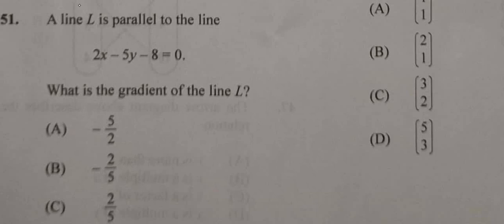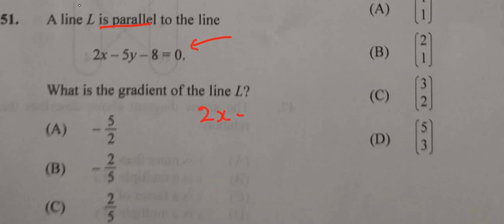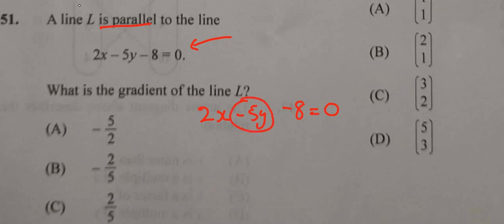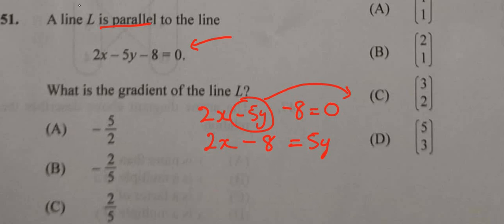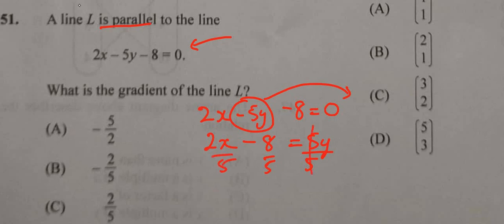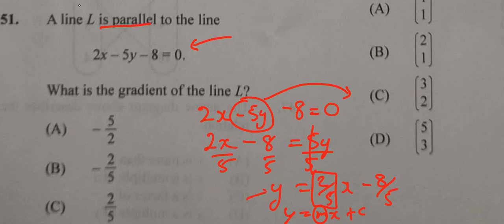Question 51 of 60|January 2022 Multiple Choice| Gradient of parallel lines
Gradient of parallel lines